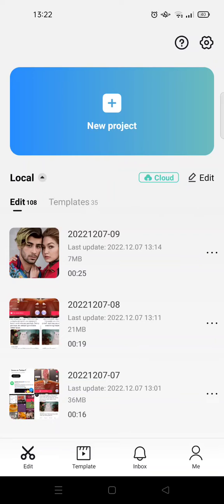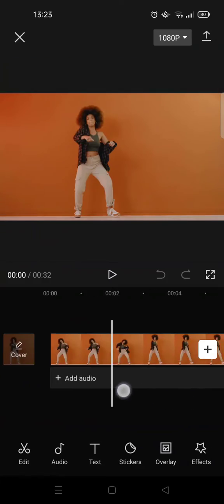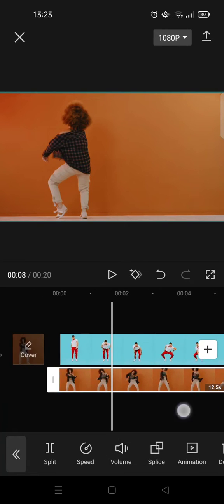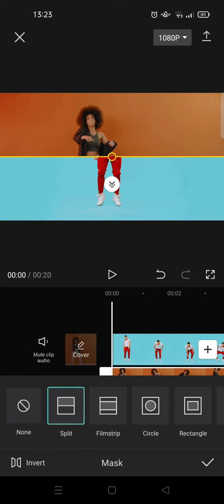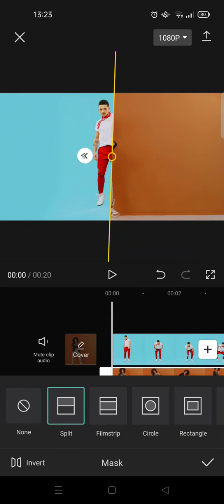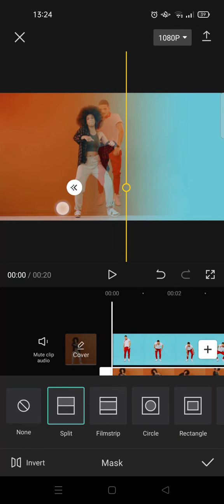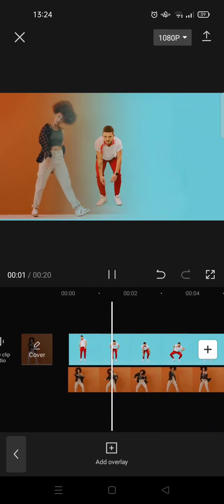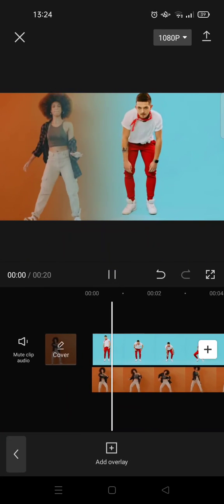How to Blend Two Videos on CapCut | Creating a Mask and Blending Videos with CapCut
Here's how to blend two videos easily on CapCut

In this video, the speaker demonstrates how to blend two videos together using the CapCut app. The process involves creating a new project, adding the videos to be blended, using the mask and split features to blend the videos, adjusting the position and size of the blended videos, and finalizing the result. The speaker provides step-by-step instructions and helpful tips throughout the tutorial.